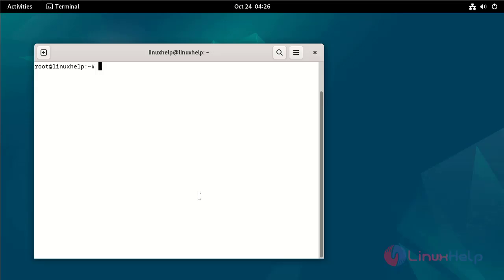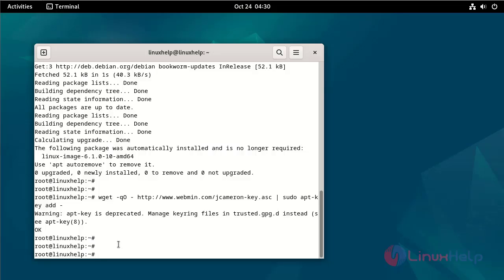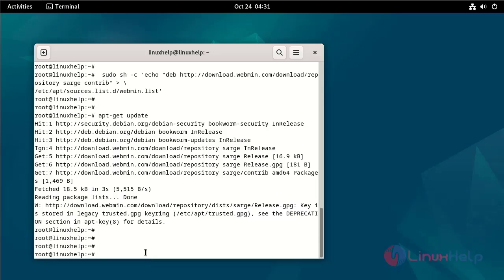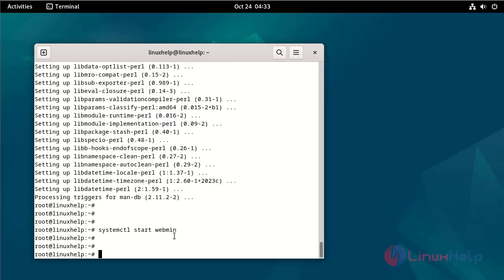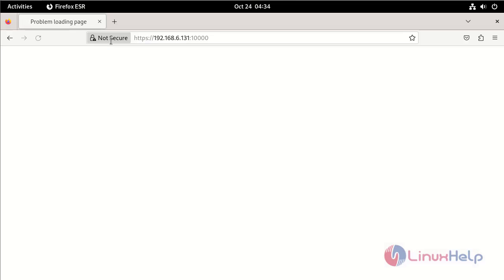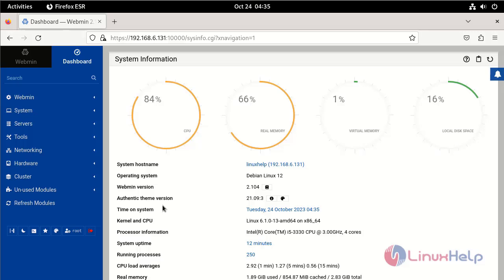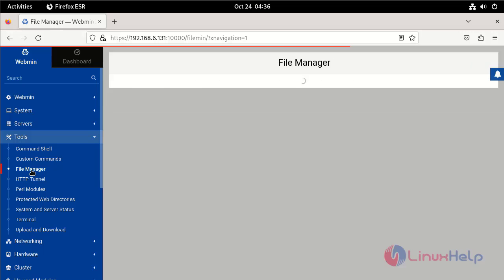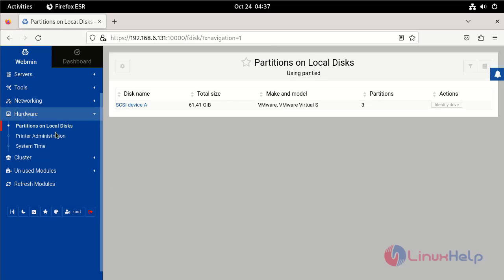How to install Webmin on Debian 12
Webmin is an open-source web-based system configuration tool for Linux system administration. By using this tool, we can manage internal system configurations such as user accounts, disk quotas, Apache, DNS, PHP, MySQL, file sharing, and many others.